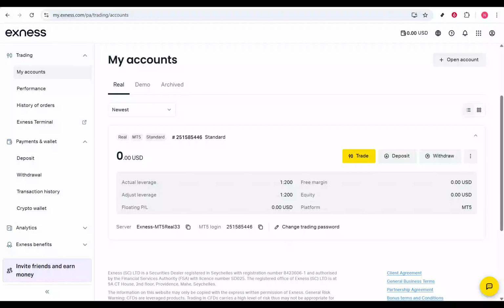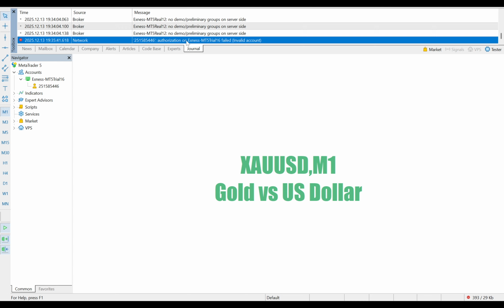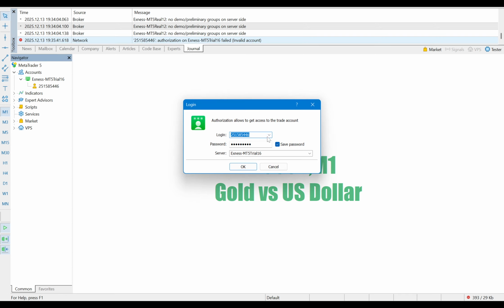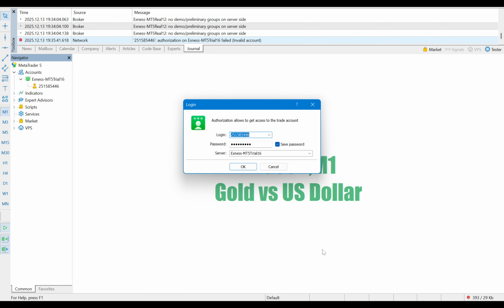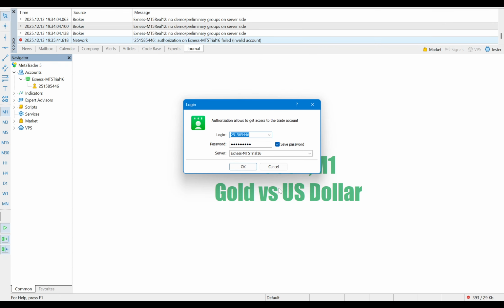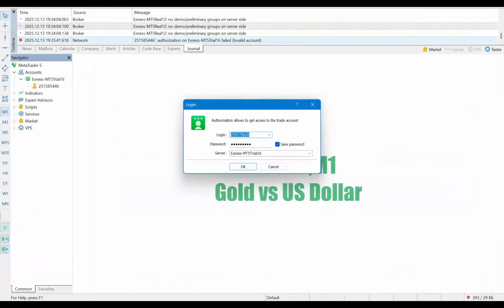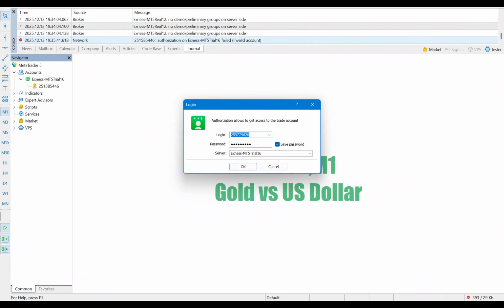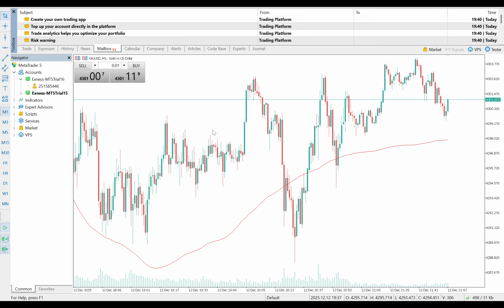How To Fix Authorization Failed For Exness On MT5 (Easy Guide)